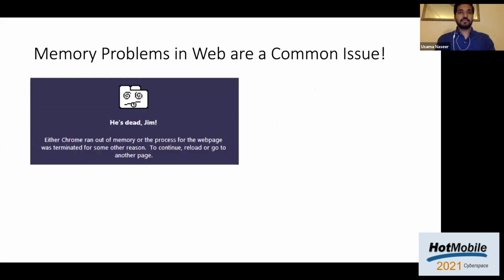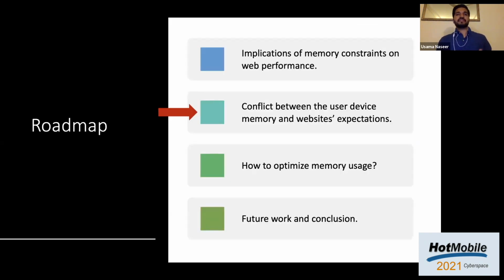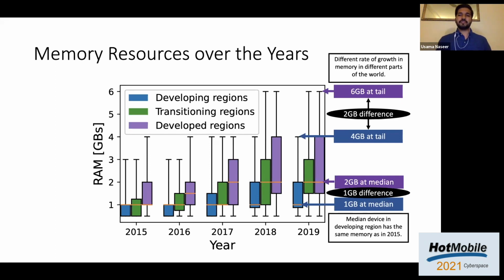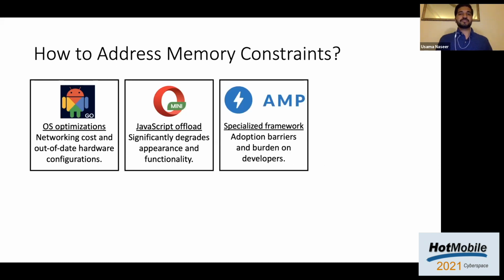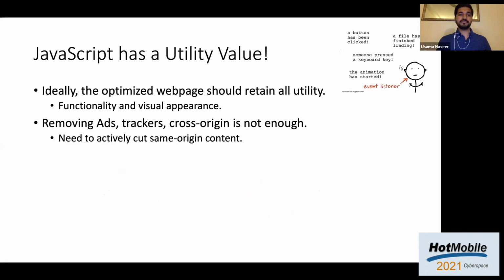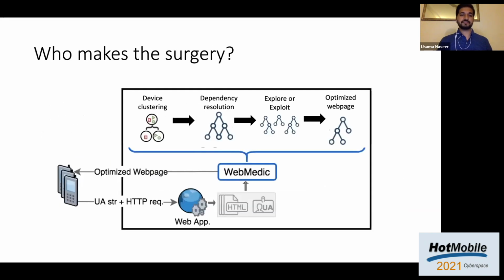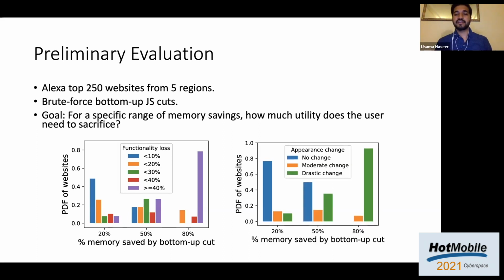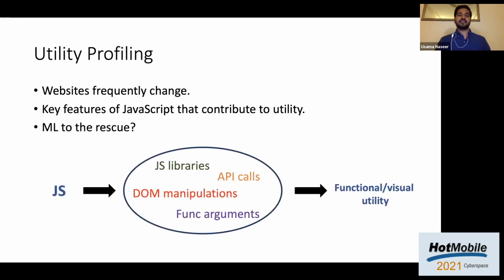HotMobile 2021 - WebMedic: Disentangling the Memory-Functionality Tension for the Next Billion Users